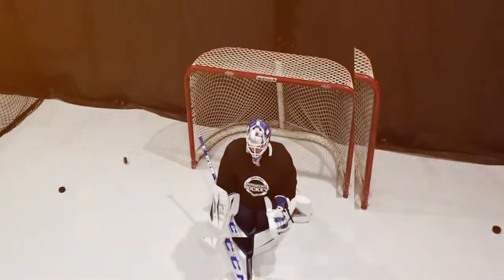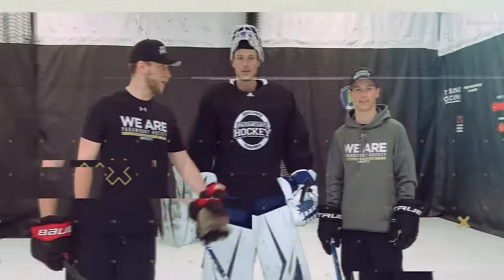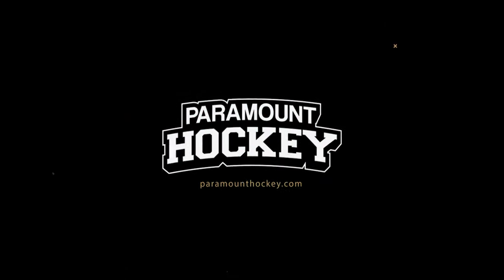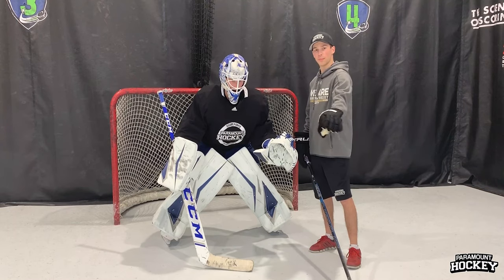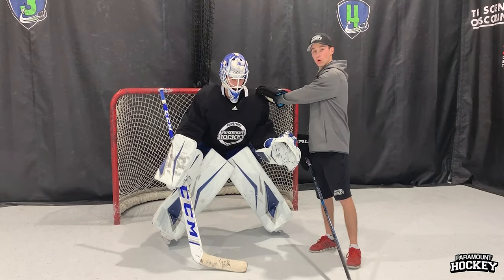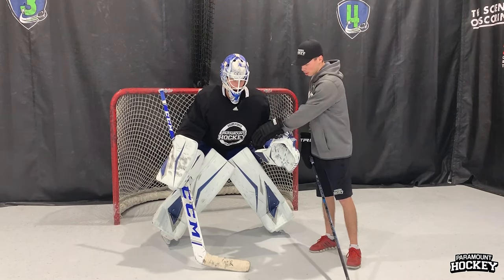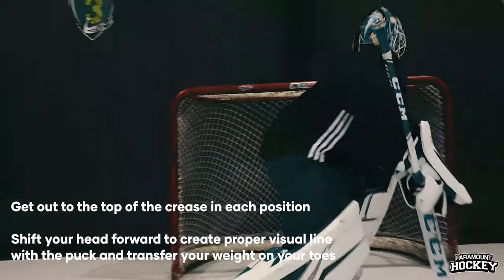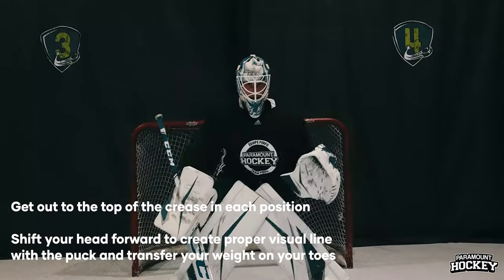Crease Movement with Zach Fucale - Paramount Hockey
Drill 1: Crease movement – The simple V

Goalie is all about crease movement, reading the play, and beating passes. This drill helps you improve your capacity to move in and around your crease which can be added to your practices and pre-game routine. It will help with simple goalie movement and a good foundation.

- Step 1: Start at your blocker as if there is an opponent player in the corner of the ice. You must make sure to make a quick look over your shoulder to see in front of your crease. When you have a good positioning, t-push to the top of your crease while leading with head and glove. To gain strong visual habits, you must remember that your eyes lead your head, your head leads your shoulders, and your shoulders lead the rest of the body. Make sure to stop with your toes, set your feet and have a proper aggressive position for about 1-2 seconds to face a potential shot.

- Step 2: Imagine the top player you are now facing is making a pass to a player in the opposite corner. Rotate and push to that opposite side post. Don’t forget to take a quick look while you’re in your t-push motion. Repeat drill from the opposite post.

Note: Get out to the top of the crease in each position. Depth is crucial. Do it in 4-5 times each side for conditioning. This exercise can be modified by pushing to different direction of exposure which could bring you in a shorter / longer t-push. Make sure to shift your head forward to create a proper visual line with the puck and transfer your weight on your toes.

Coach:  Alex Atsaidis
Goalie : Zach Fucale
Indoor Hockey Facility : HockeyLab - Montréal